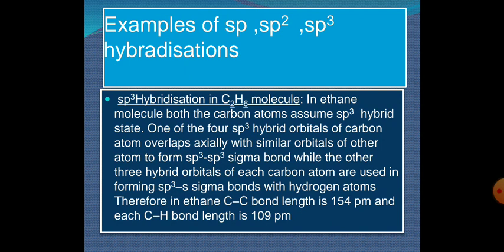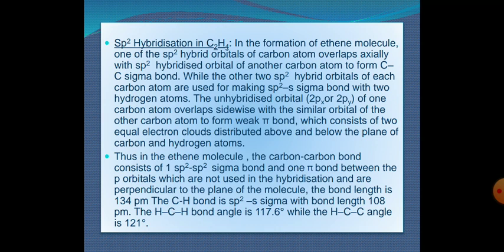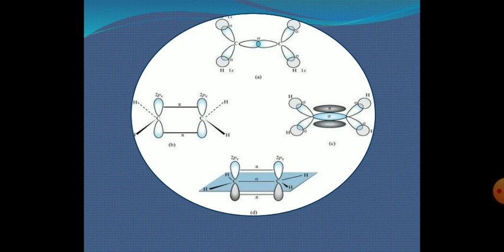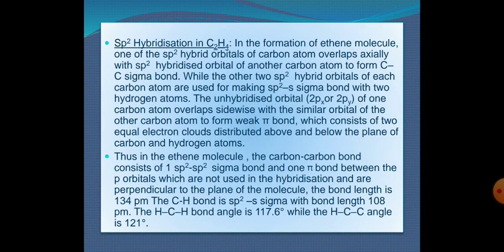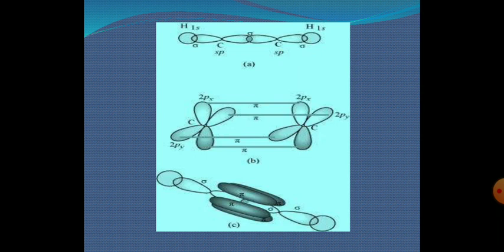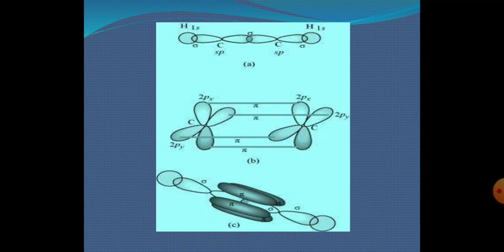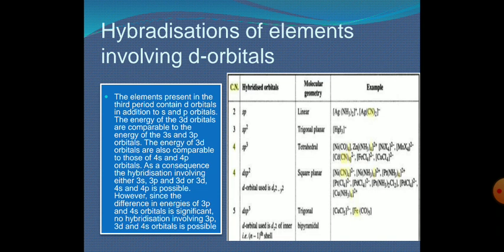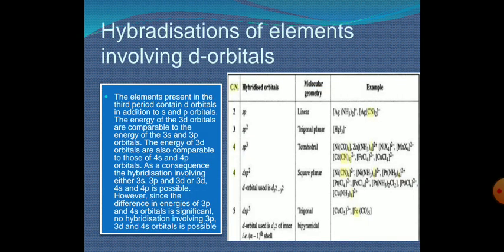HYBRIDIZATION (sp3, sp2, sp) || Examples of hybridization || Formation of Ethene, Ethyne